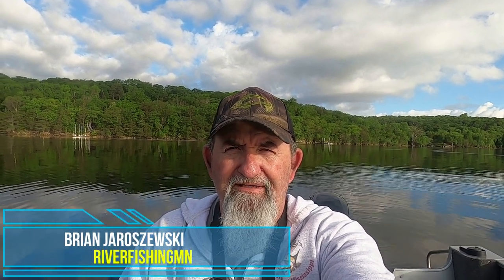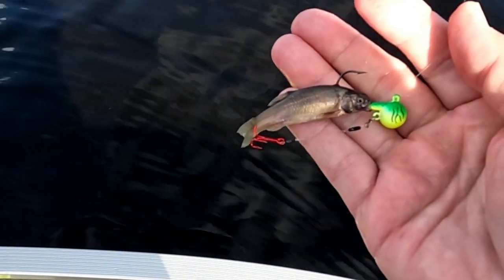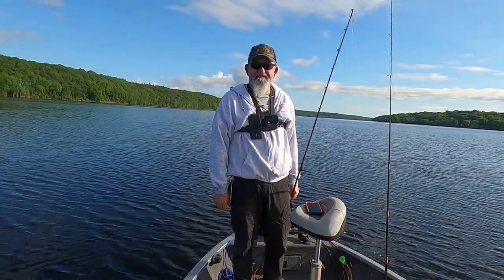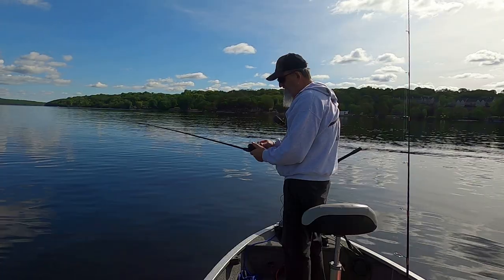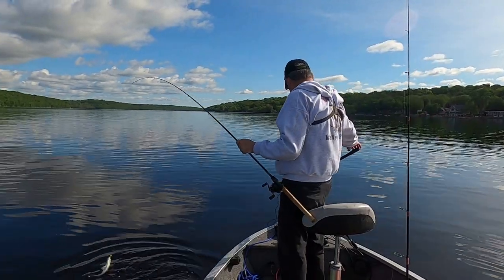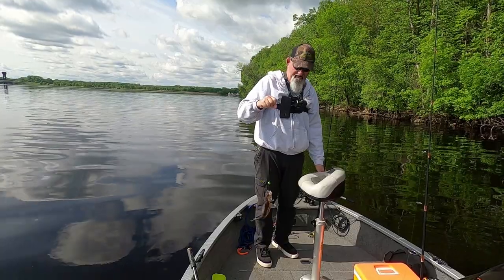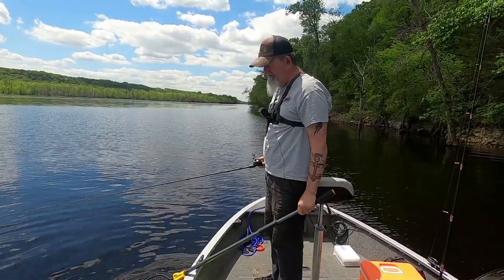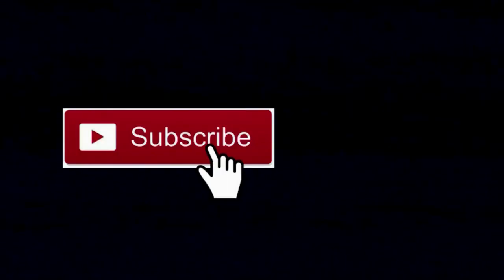St. Croix River Minnesota Walleye Fishing In Prescott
Today on the St. Croix River scouting for Walleye's I share with you how I fish the St. Croix River in Prescott with a Mix Bag of Fish. With a how I rig a Northland Fireball with a Stinger.

How to fish the Rivers in Minnesota with tips and tricks. Teaching you what the rivers have to offer in species from Walleye, Saugers, Crappie, Perch, Catfish, Sturgeon, Smallmouth Bass, Northern, Sunfish and more.